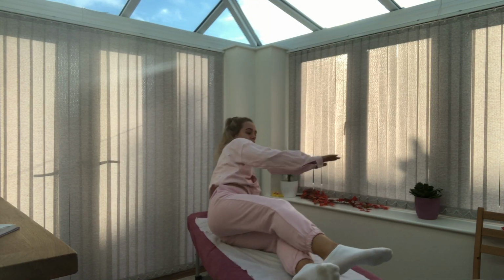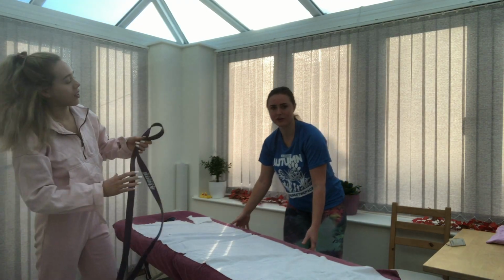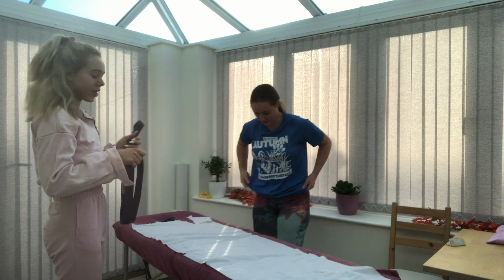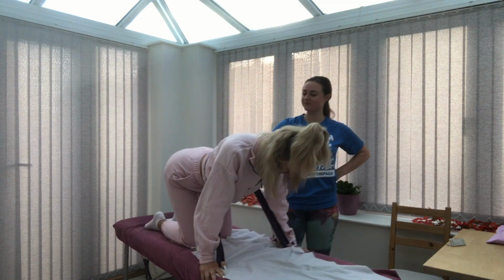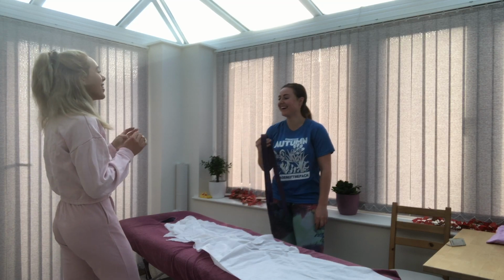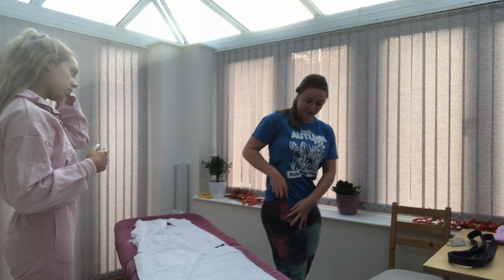VLOG... Come with me to physio!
hope u enjoyyyy!!

Kelly's Instagram - performobility

xxxxxxxxxx